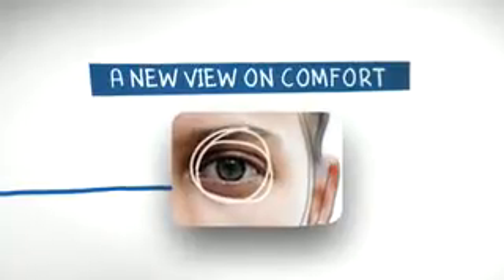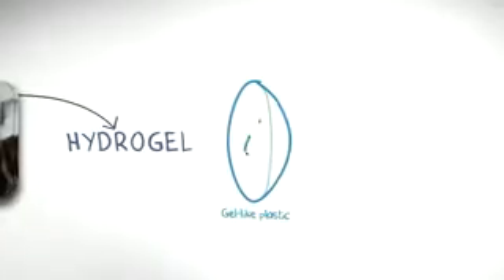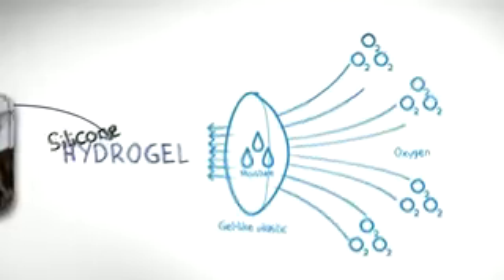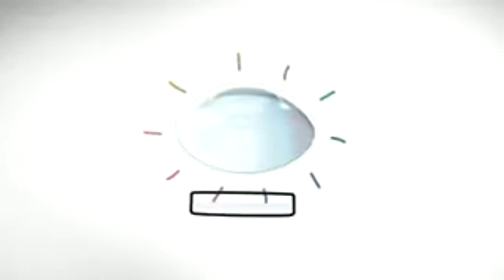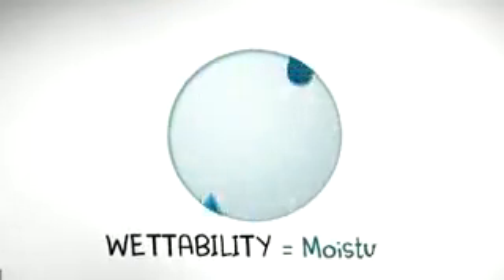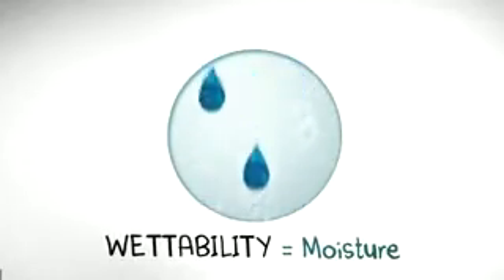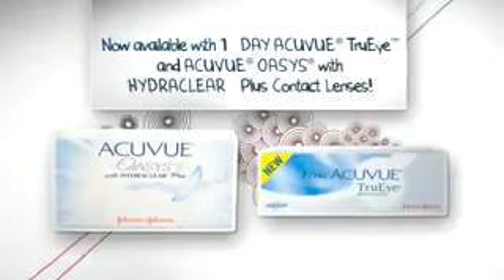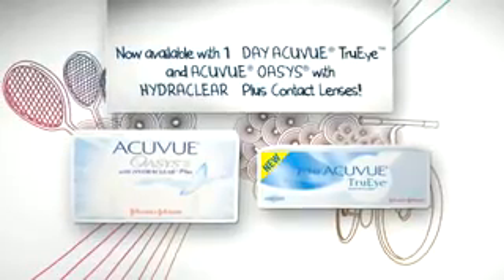HYDRACLEAR® Technology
The secret behind making our contacts feel almost like you aren't wearing any is our patented HYDRACLEAR® technology. It mixes the wetting agent into the lens formula itself, resulting in lenses that stay wet, smooth and silky.